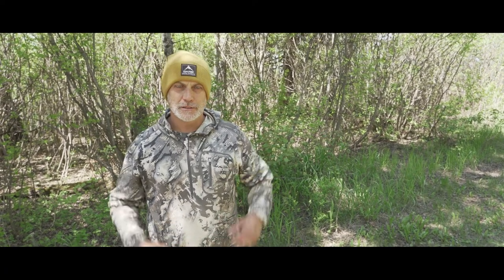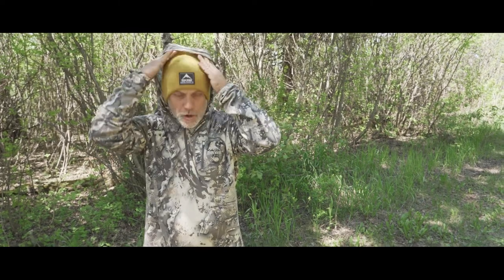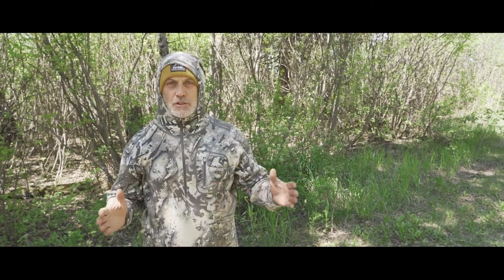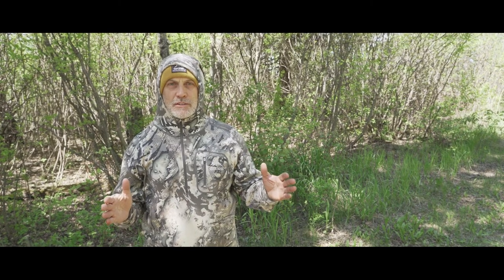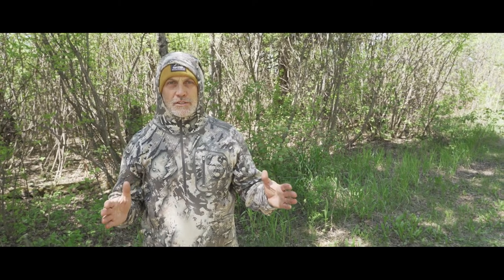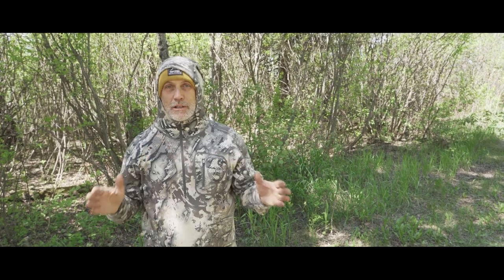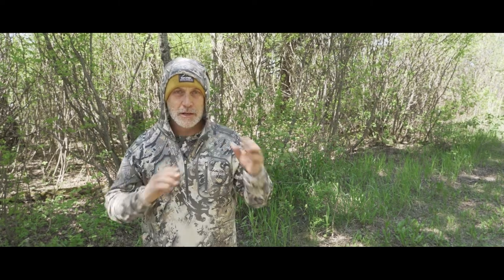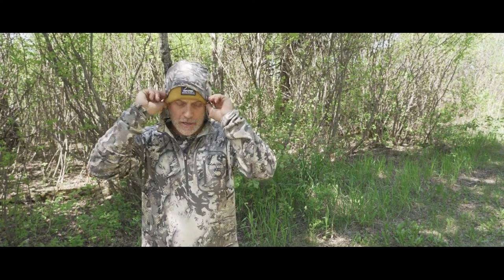Kaibab 300 Features | Camo Hunting Hoodie | Merino Wool Hunting Gear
Built to tame the Mountains, The Kaibab 300 was designed and crafted as a universal core insulation layer using Superfine Merino wool. At 300 grams per square meter, the Kaibab 300 is a powerhouse at maintaining core temperature and is designed to be layered against the skin with the flexibility to layer independently over a base layer shirt. No other fabric breathes like Merino wool which is why Merino was the clear choice in constructing this incredible base layer. The fact that merino wool can absorb an astonishing 35% of its weight in water, without feeling wet, and rapidly discharge it into the environment makes it the most breathable material around.